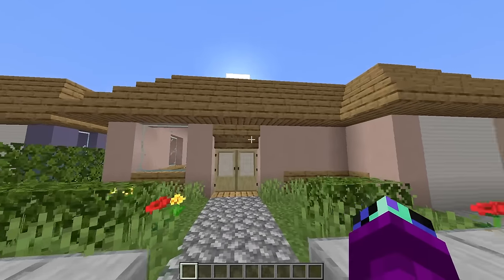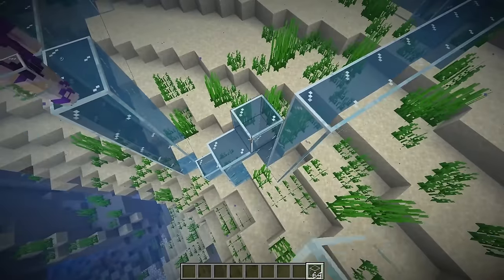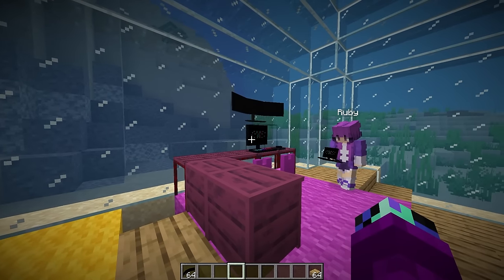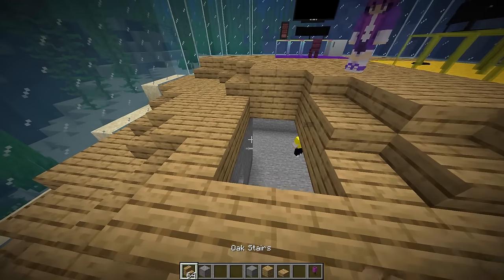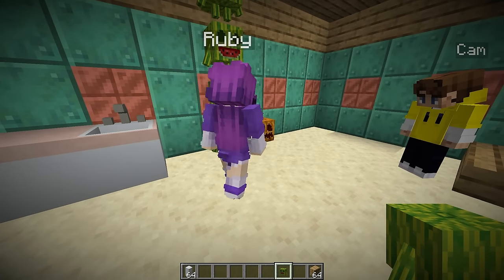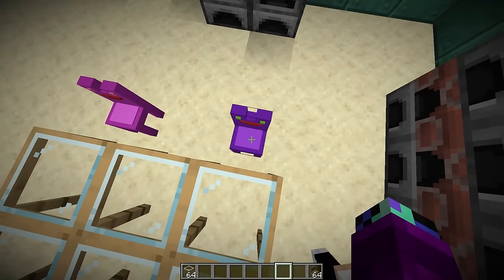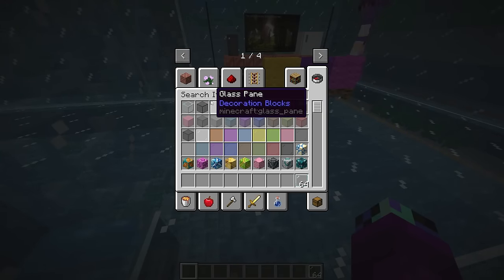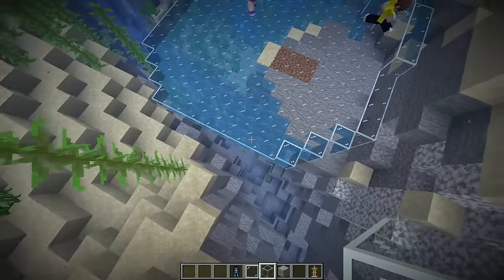How to Build a Secret UNDERWATER Gaming Room!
How to Build a Secret UNDERWATER Gaming Room! (Minecraft)

This video Dash, Ruby and Cam just got kicked out of their new house, so they have rebuild their house UNDERWATER! Will they be able to build an epic house with an awesome gaming setup? Watch till the end to find out!